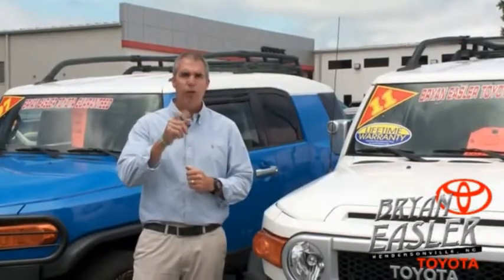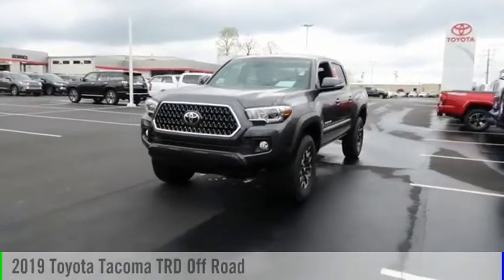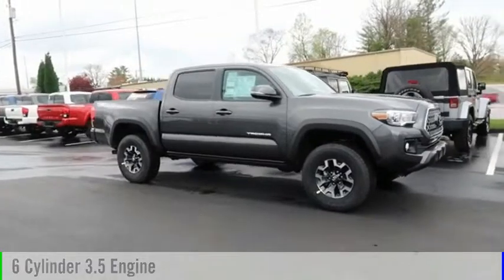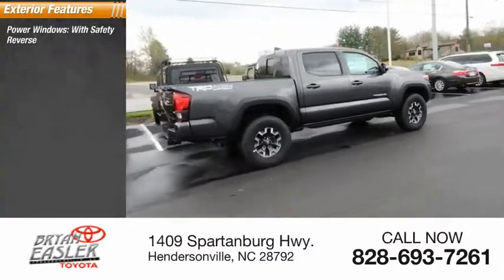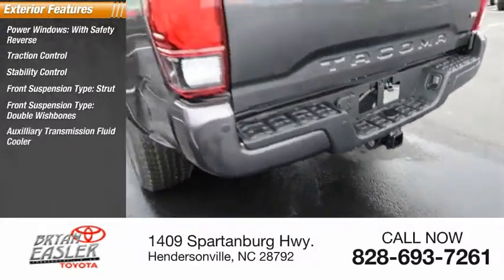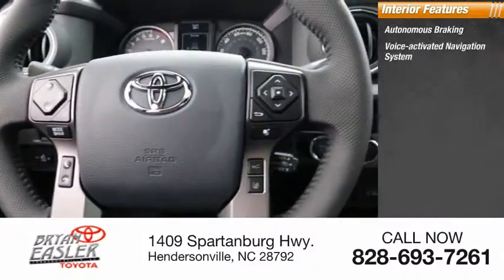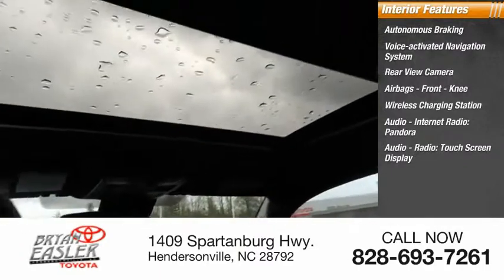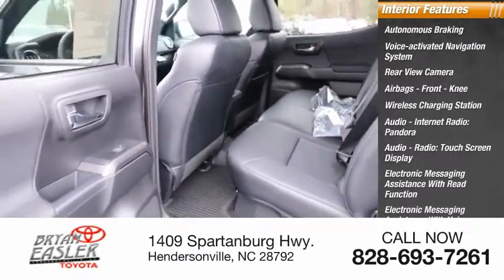2019 Toyota Tacoma Hendersonville NC 19T0780